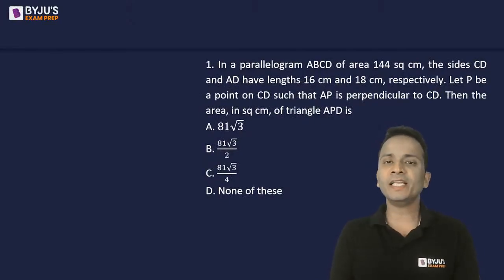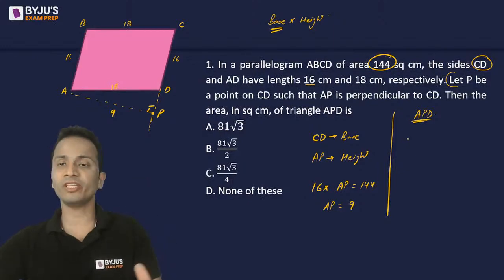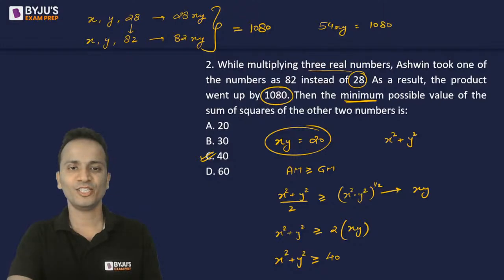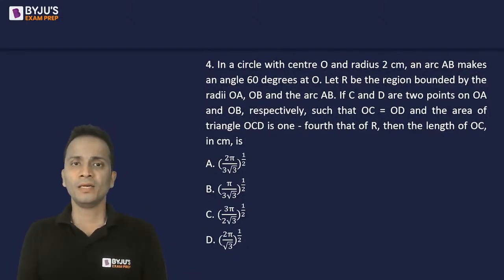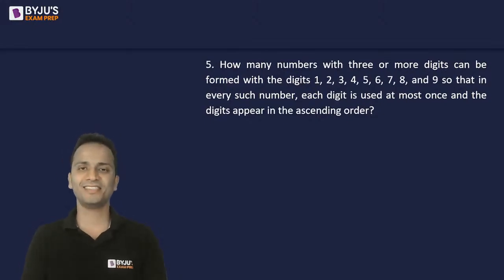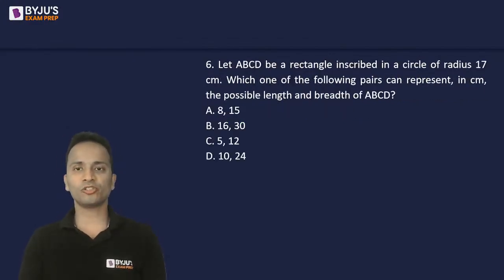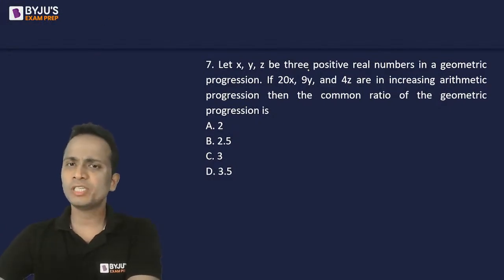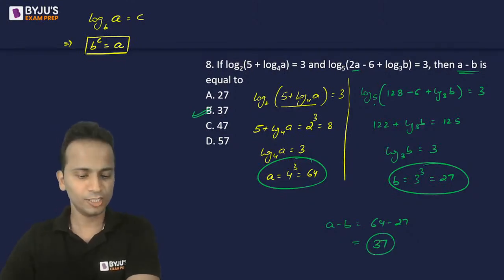CAT 2025 1000 Most Expected Quant Questions | Part 31